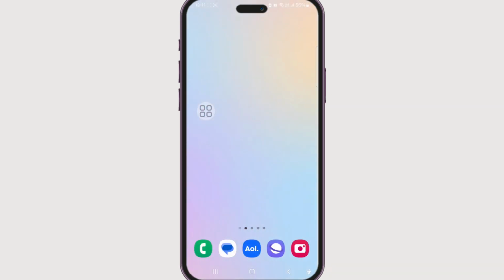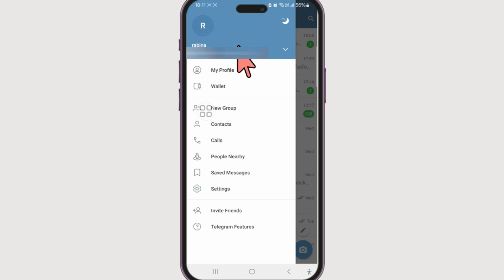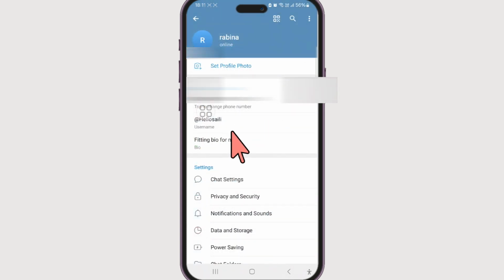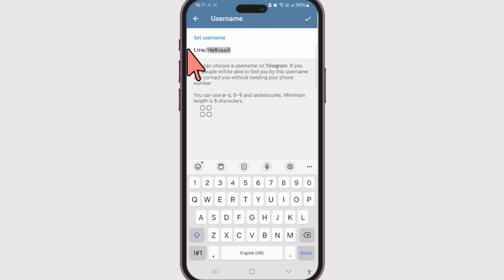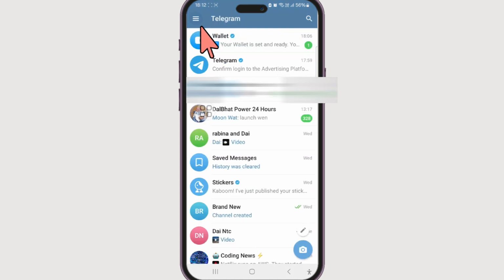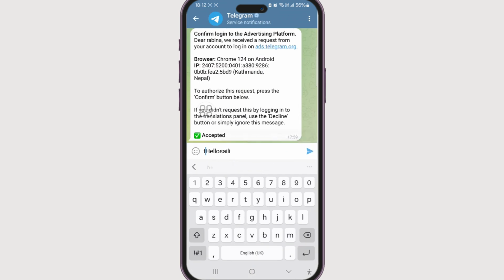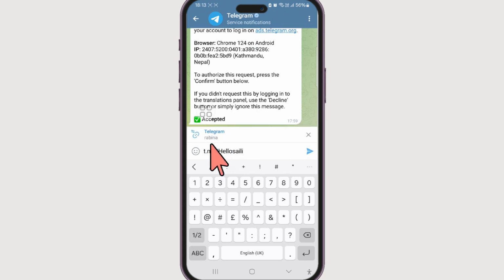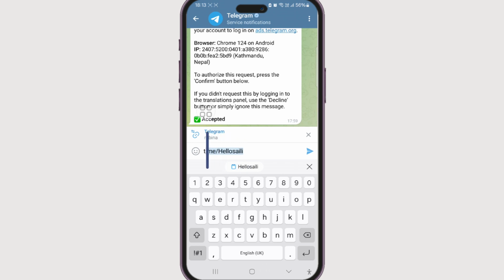How to Share Telegram Link on Facebook 2024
In this video, we'll guide you through the simple process of creating and sharing a Telegram link to your group, channel, or chat on Facebook. Learn how to engage with a broader audience and connect with like-minded people on both platforms. Perfect for those looking to promote their Telegram communities or share valuable content with their Facebook friends and followers. Don't miss out on these easy tips for seamless social sharing!